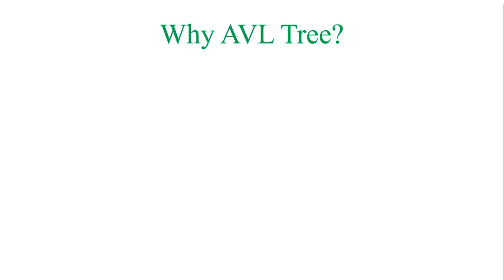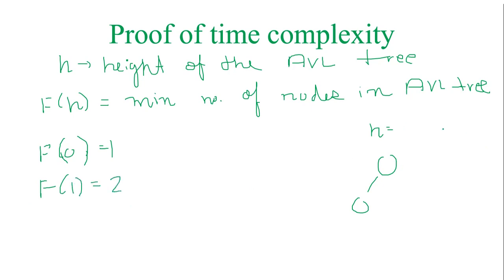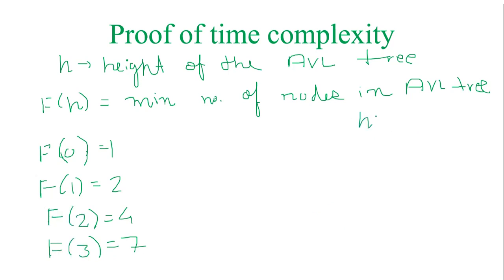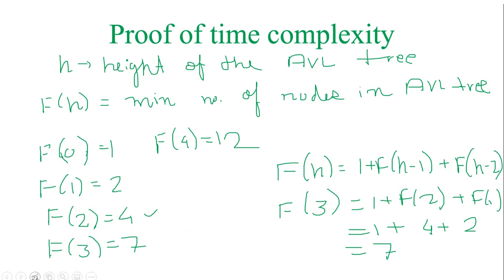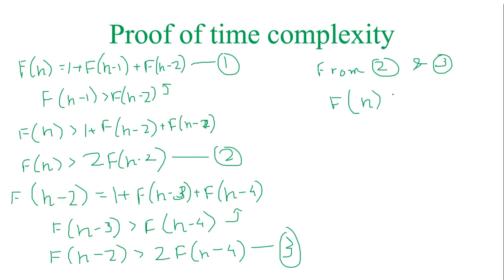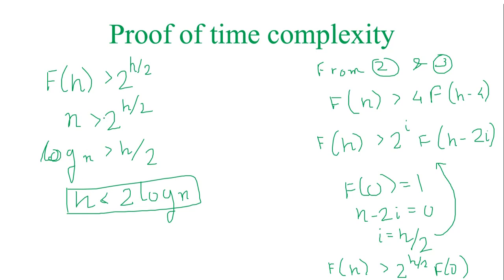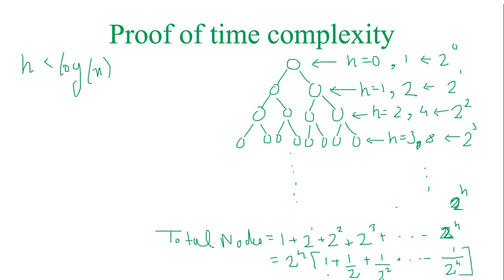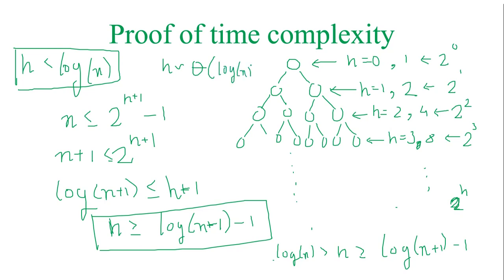AVL Tree - Time Complexity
In this video we discuss about why we use AVL trees and the proof of time complexity.